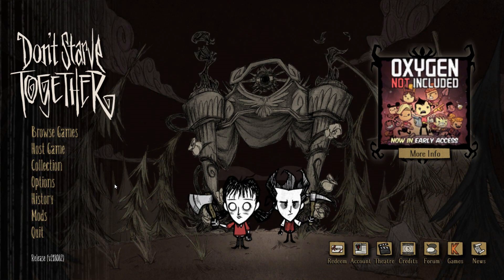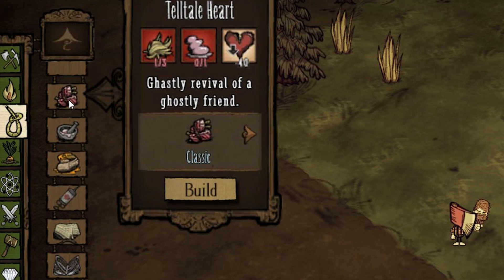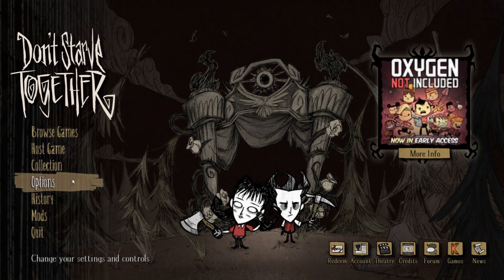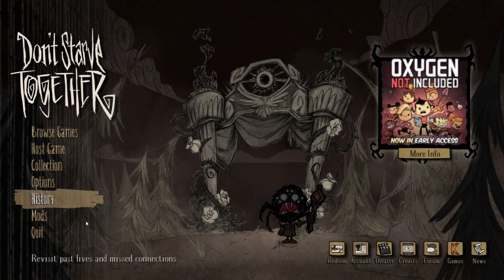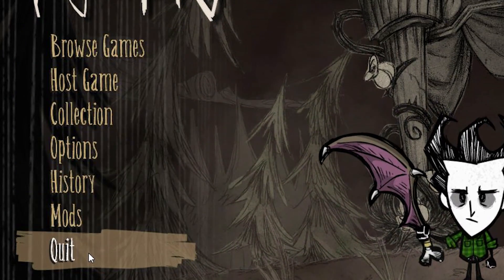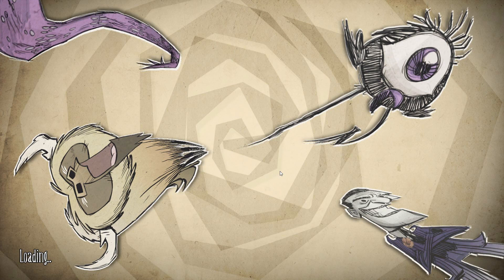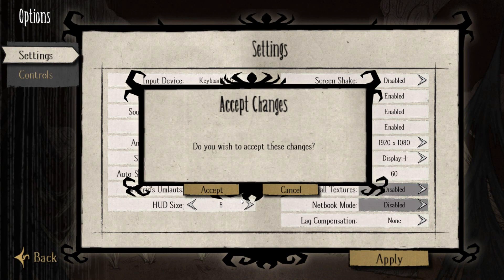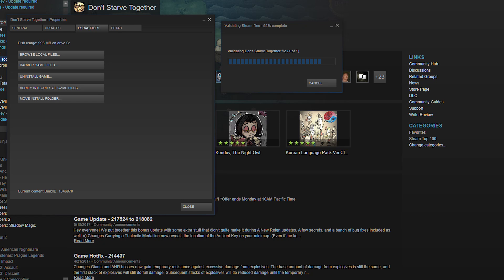How To Fix Blurry Pixelated Fonts in Don't Starve & Don't Starve Together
Quick Don't Starve tutorial on how to fix blurry & pixelated fonts and sprites. Applies to the Steam version of both Don't Starve Single Player and Don't Starve Together.